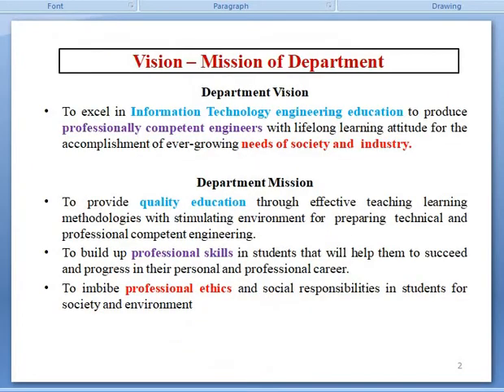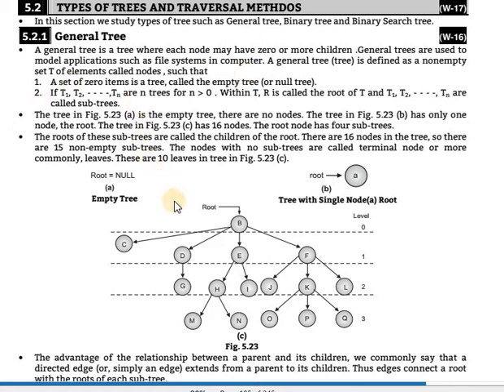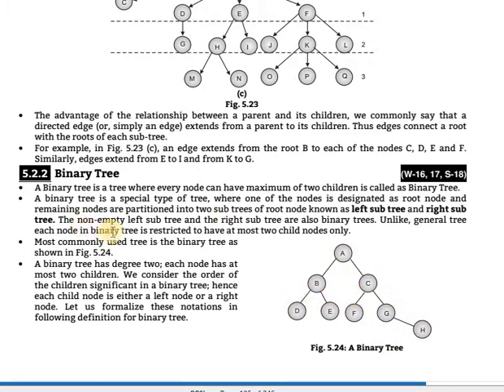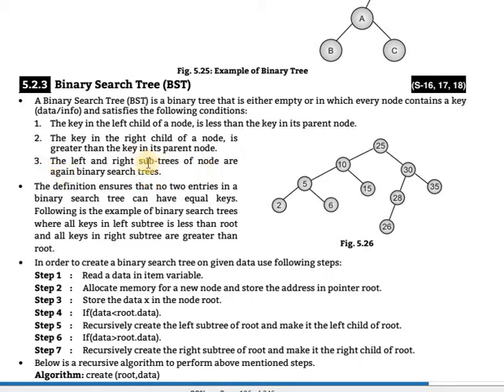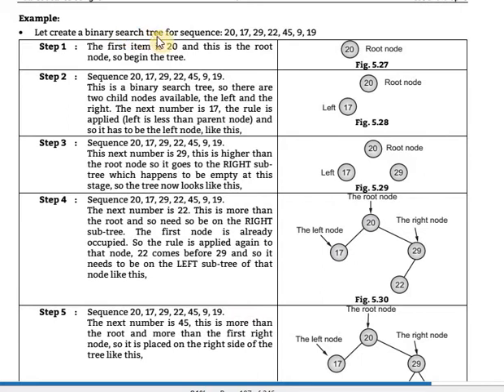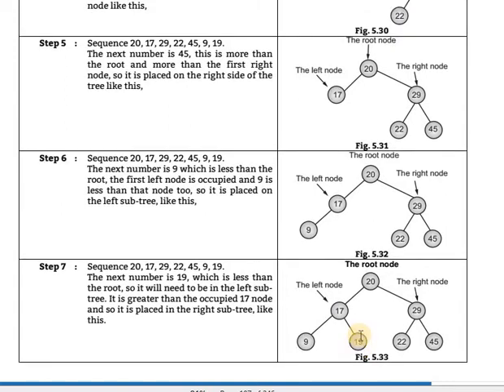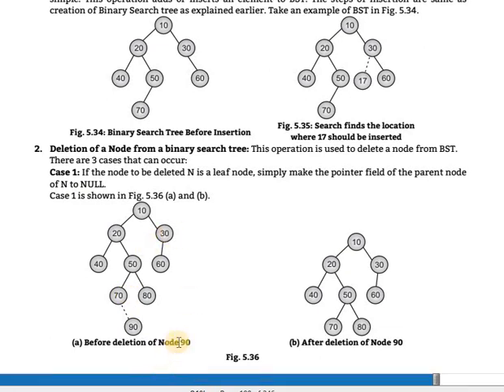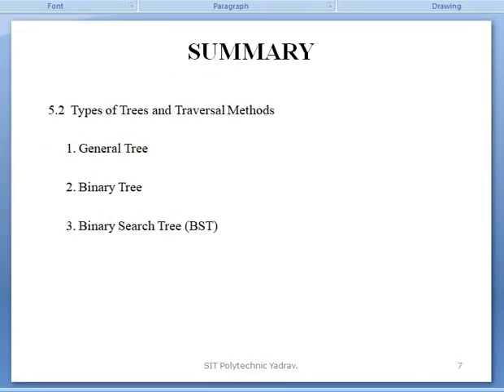Data Structure Using 'C' (Lecture 48)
5.2  Types of Trees and Traversal Methods
 1. General Tree
  2. Binary Tree
 3. Binary Search Tree (BST)